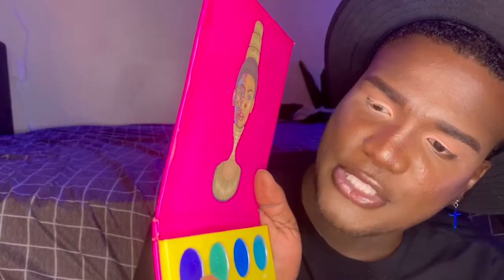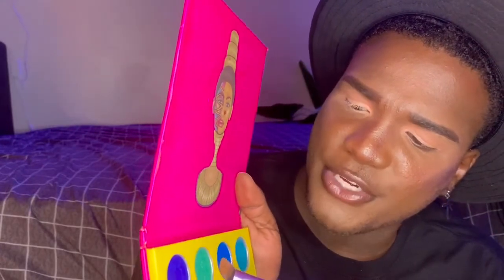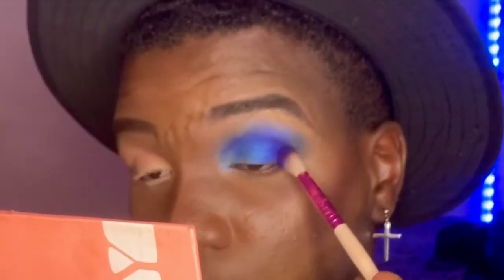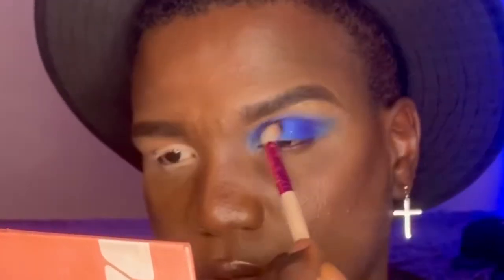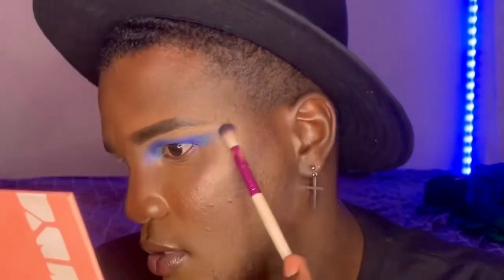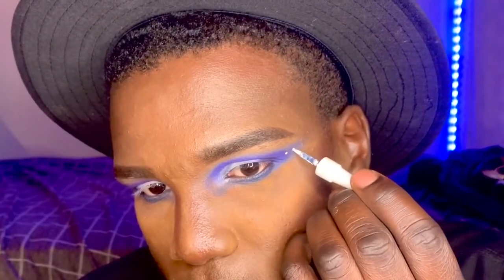Blue Fantasy LEWK 💙W INCHELL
Hey Beauties Welcome back to my channel and i hope you enjoy this new joint for my next video i will announce the winners for the GIVEAWAY STAY TUNE keep Liking subscribe and comment for new content and don’t forget to SHARE